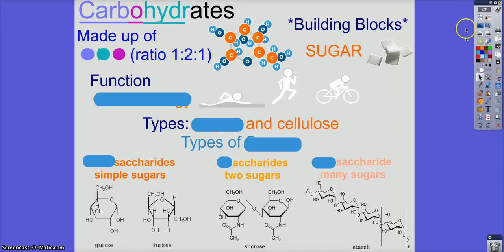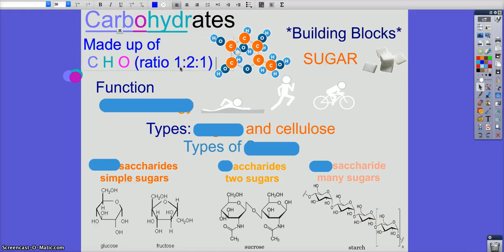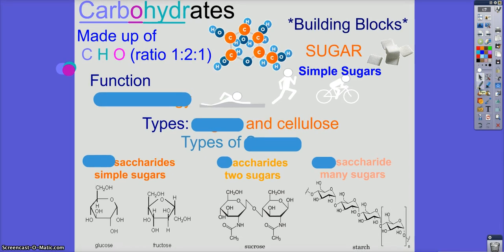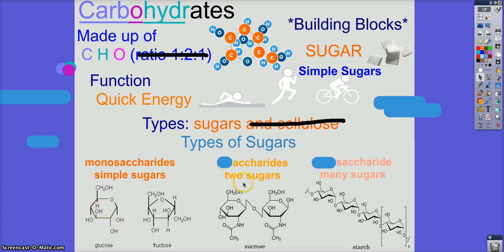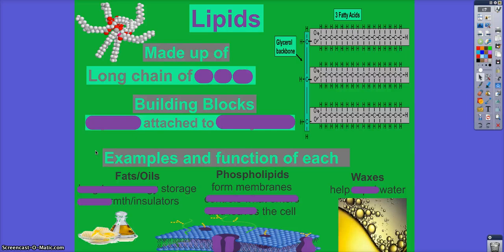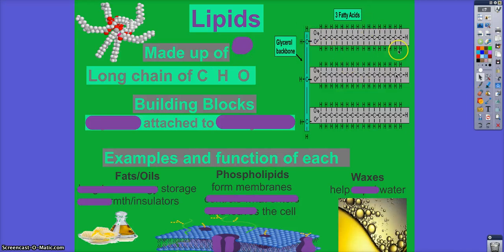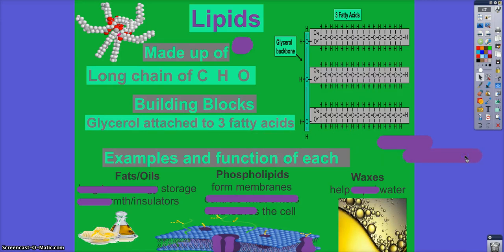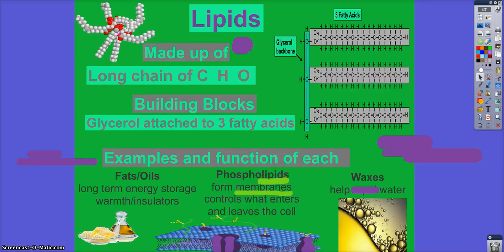Unit 2 Pt 5 Carbohydrats and Lipids Biology 2017